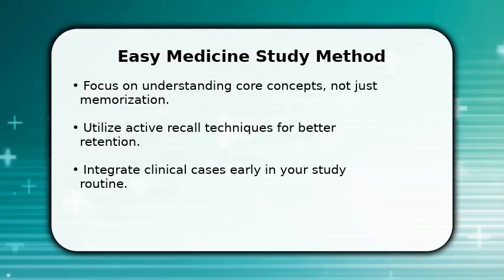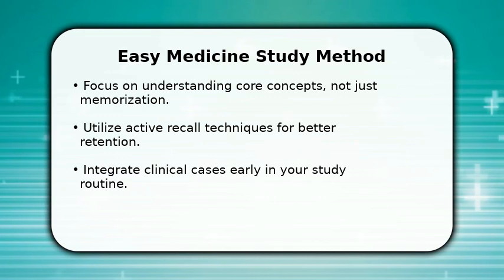How to Study Practice of Medicine (Easy Method)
We'll start by breaking down complex topics into manageable chunks, making it easier for you to grasp the material. Then, we'll provide tips and tricks on how to retain information, avoid common pitfalls, and stay motivated throughout your studies. By the end of this video, you'll be equipped with the skills and confidence to tackle practice of medicine with ease.

practice of medicine, medical study tips, easy method, study habits, medical student, exam prep, medicine notes, studying medicine, medical education